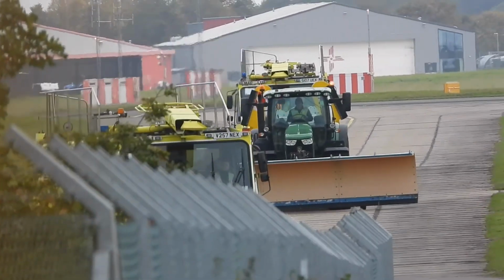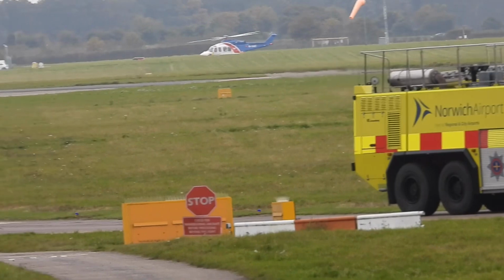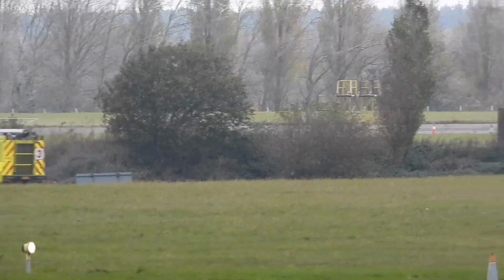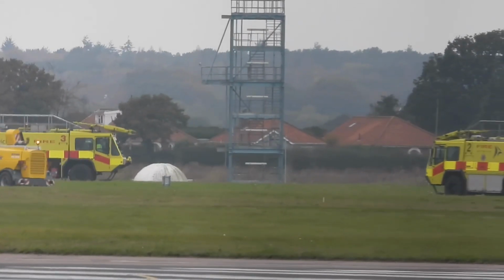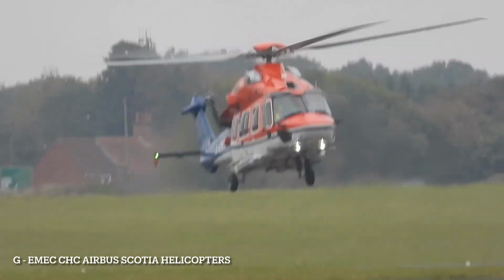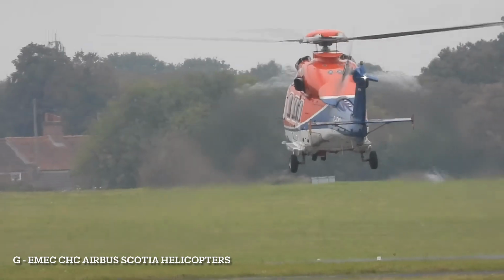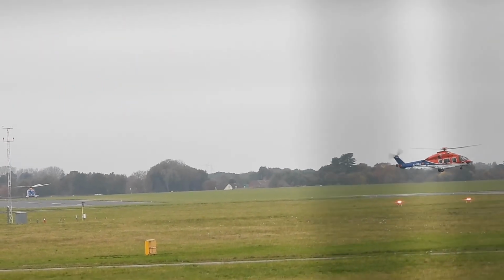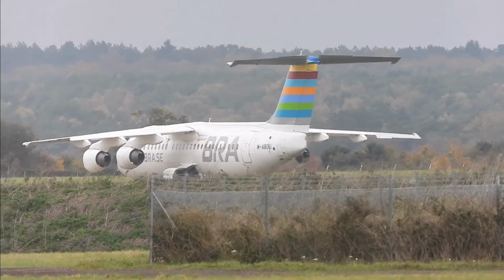Training Exercise at Norwich Airport, plus several helicopters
Training Exercise at Norwich Airport , plus helicopters

Several helicopters arriving and departing today. Bristow, Bond and CHC ones. Suddenly lots of smoke appeared, followed by 2 yellow fire engines and a tractor towing something but I’m not sure what.
It soon became clear it was a training exercise over at the Petans Offshore Industry Training Center.
At the same time that this was happening, there was a helicopter having some trials / tests. Test flights around the airport. Certainly a busy day.

Thank you all x

Humming bird feeder
(these birds are not found in the United Kingdom)

I have the Smart solar powered bird feeder with the blue roof as shown in the video.

Unboxing and setup of Netvue FHD smart Birdfy feeder